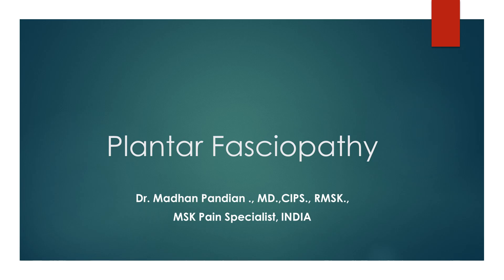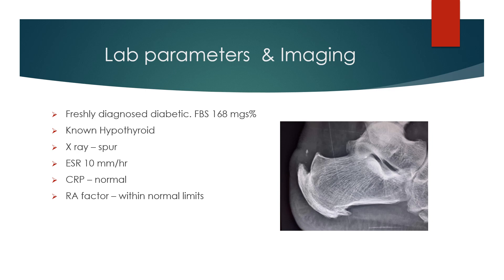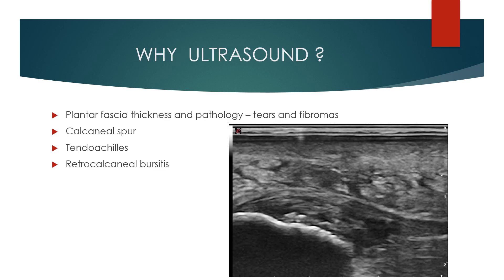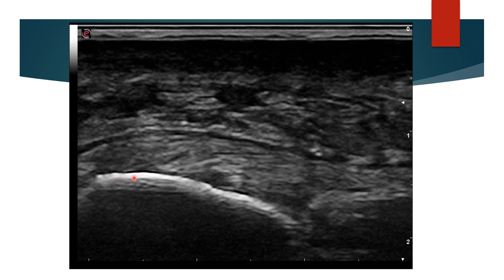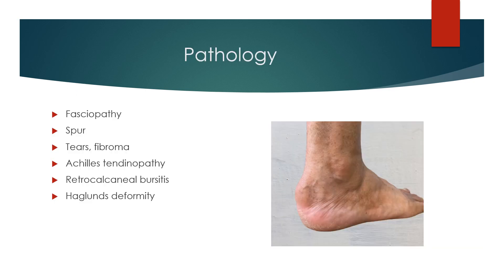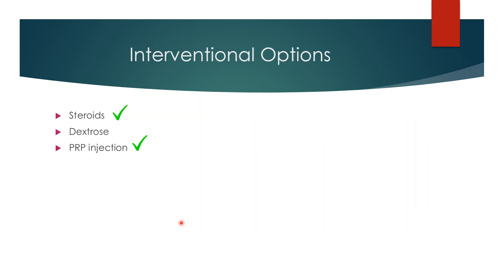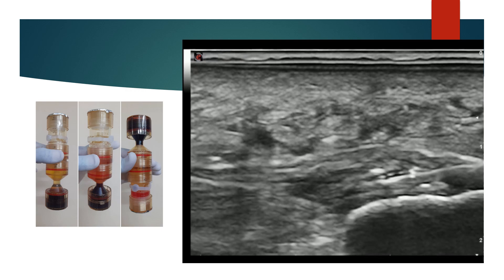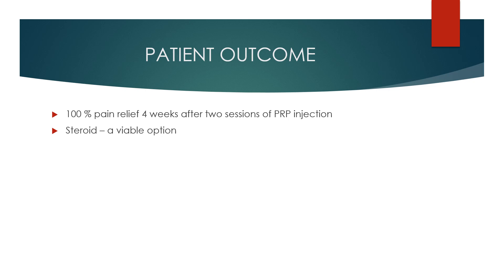Plantar Fasciitis PRP injection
A case discussion on Chronic heel pain, Plantar fasciitis and PRP injection.